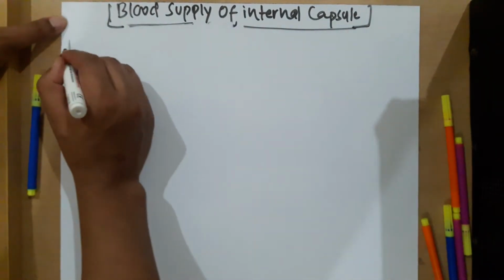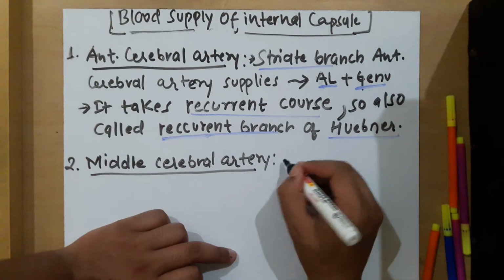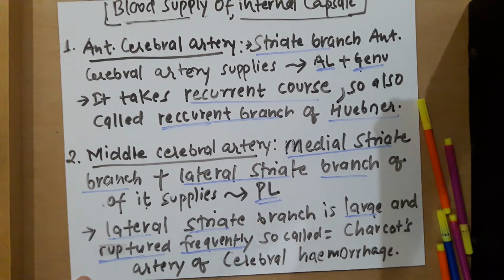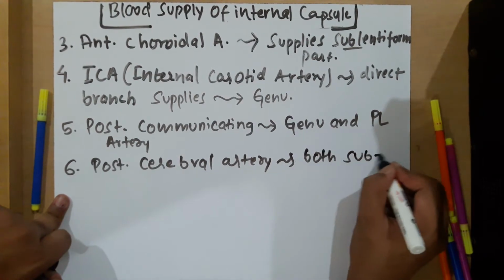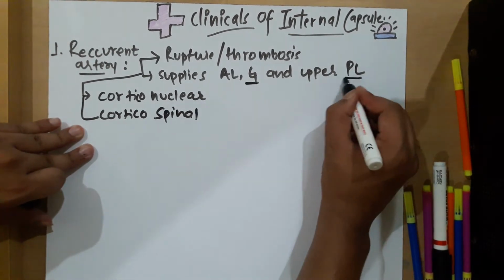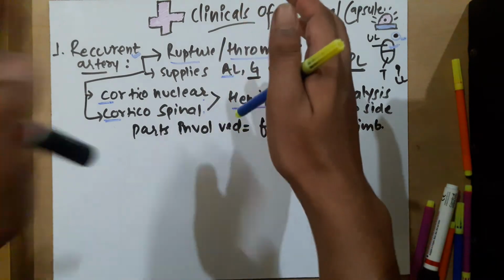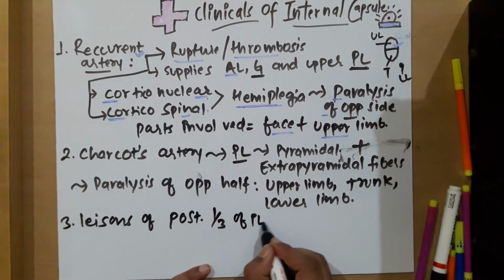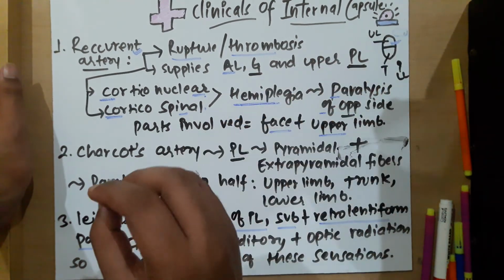Internal capsule anatomy | part :4 | Neuro-anatomy tutorials for medicos | Doctors To Be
This video discuses about the anatomy of internal capsule. and has other parts as well .
consider watching all the parts for continuity.